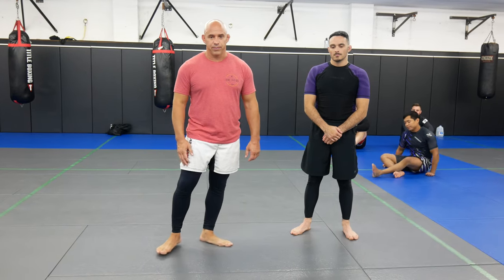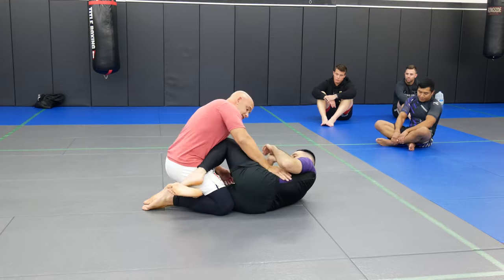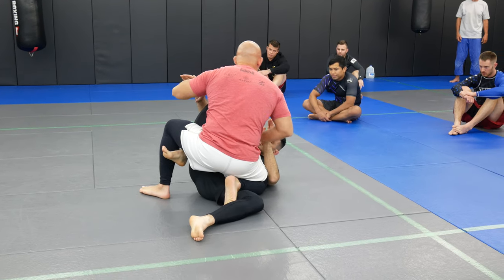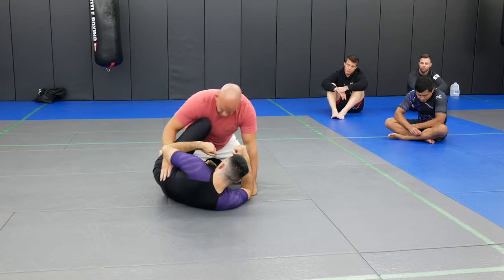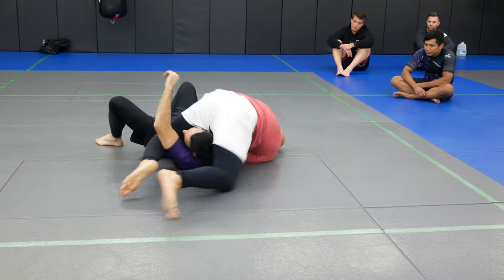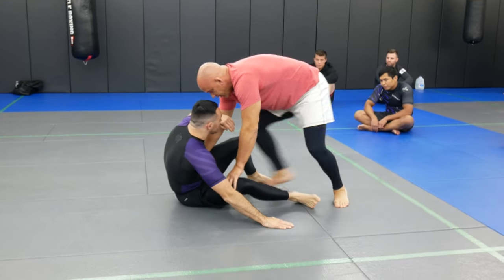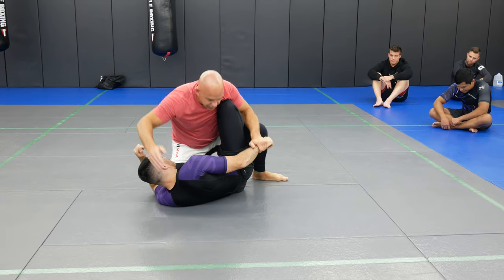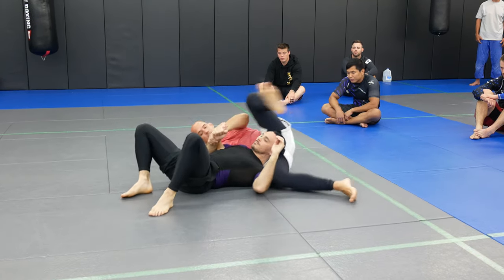Rolling Kimura from Headquarters position : No Gi BJJ Part 2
In todays video, Coach Andrew shows you Rolling Kimura from a guard pass situation. Be sure to not just watch the moves, but also study every aspect of them so that you know how to do the technique properly.